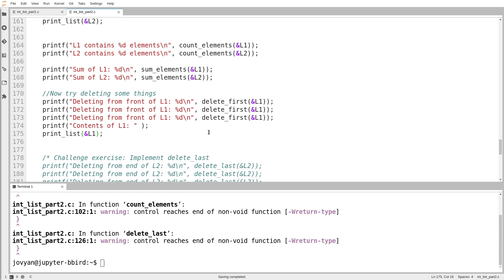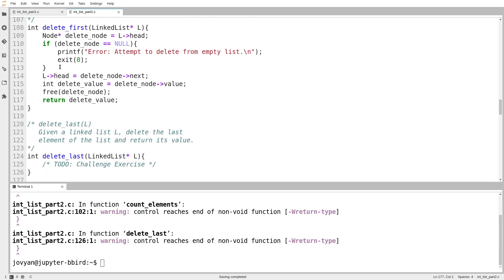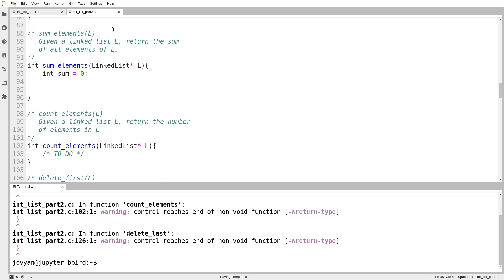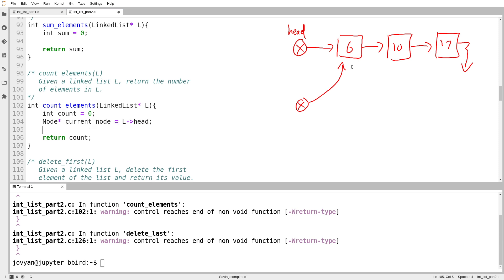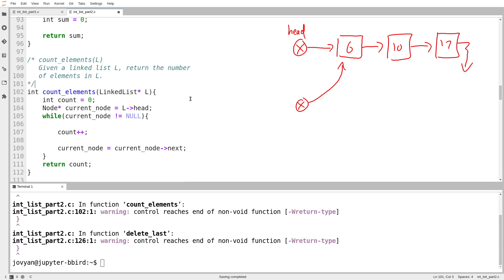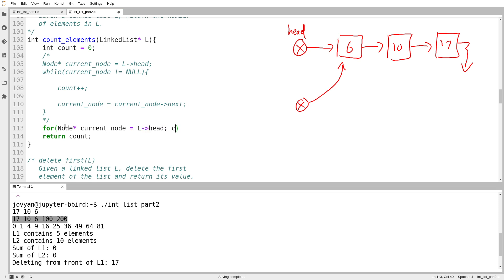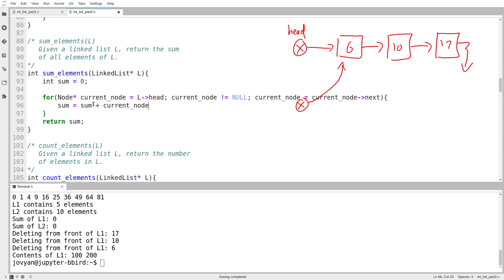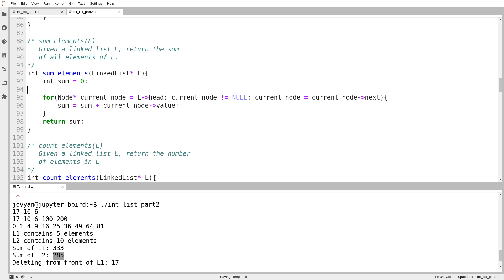C Programming (Fall 2020) - Lecture 12.04 - Linked Lists of Integers (Part 2)